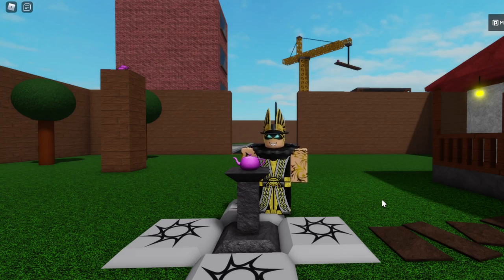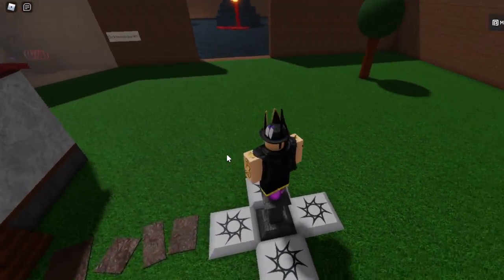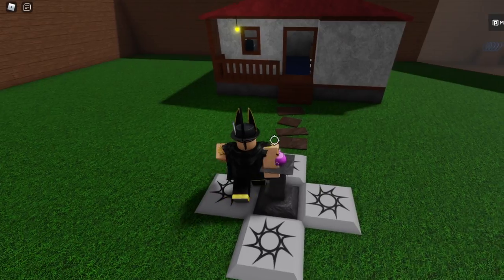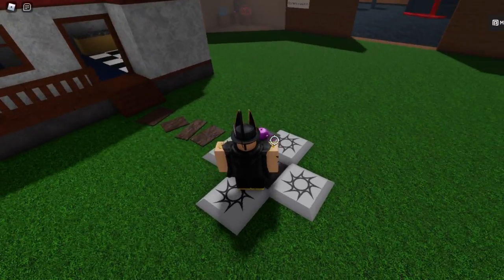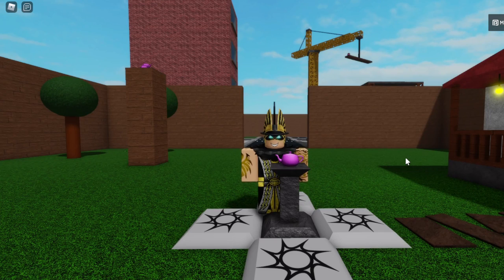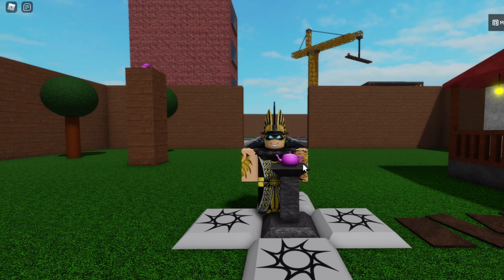Tutorial: How To Get Classic Teapot in Find The Teapots! by Glareous!